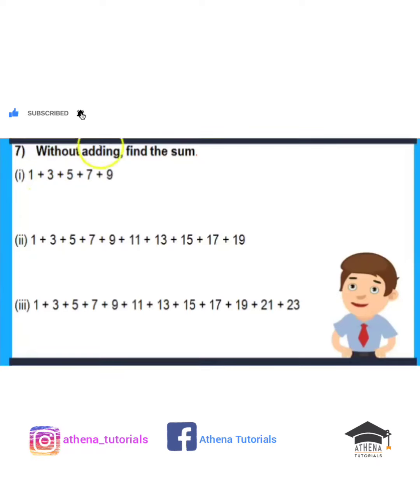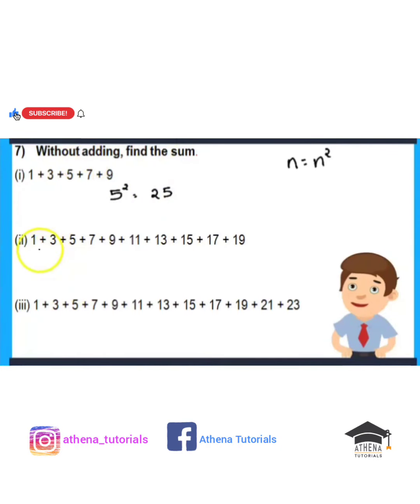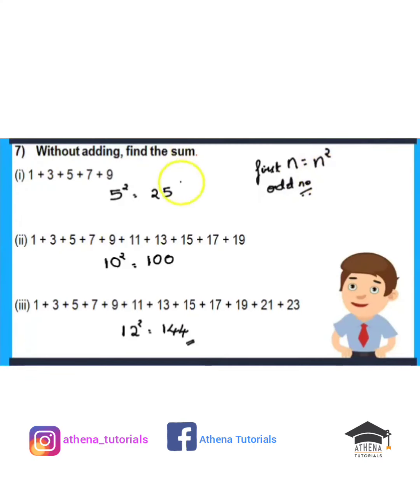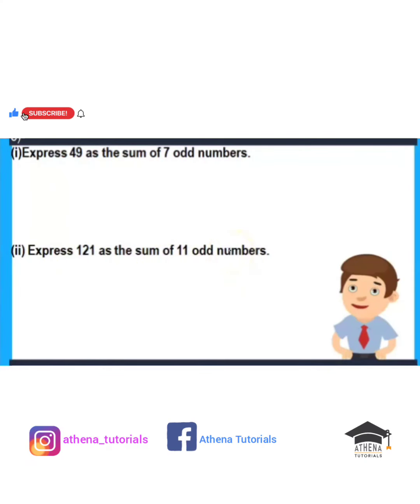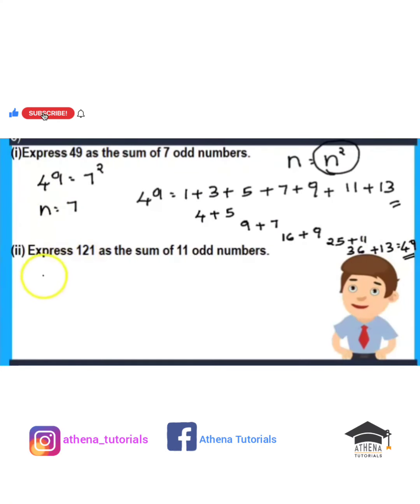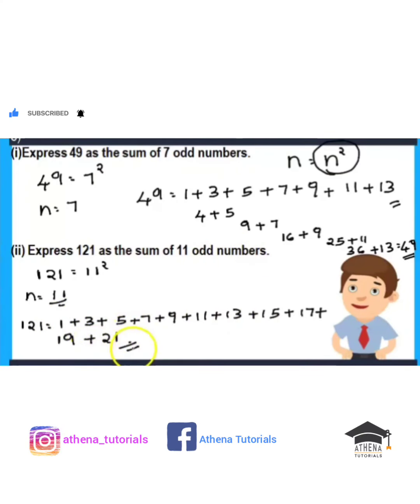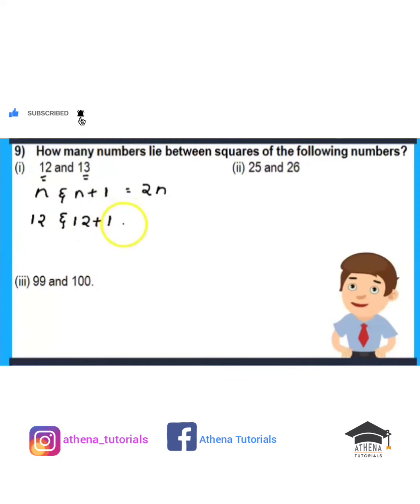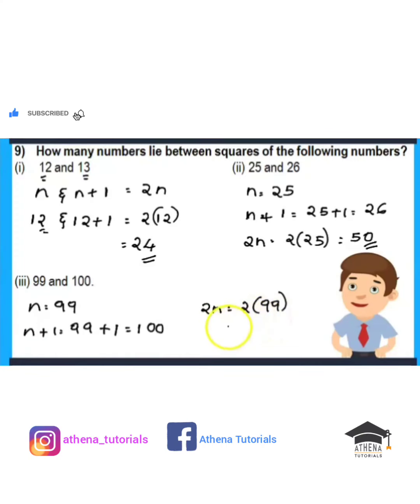Maths Tutorial- Exercise 6.1(Question 7,8 & 9) - Squares and Square Roots( Class 8th NCERT Syllabus)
Welcome to Athena Tutorials!!
Our aim is to teach mathematics in a simpler way.

This is the video of 8th standard - 6th Chapter- Squares and Square Roots(NCERT Syllabus)- Exercise 6.1( Question 7,8 & 9)